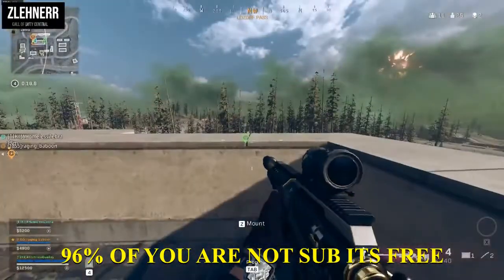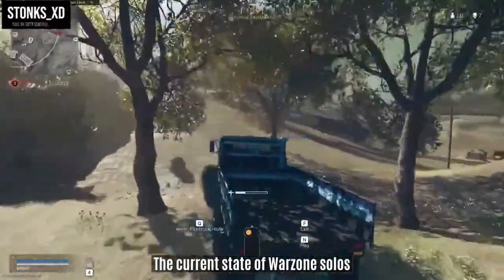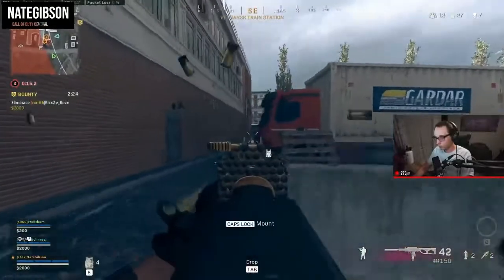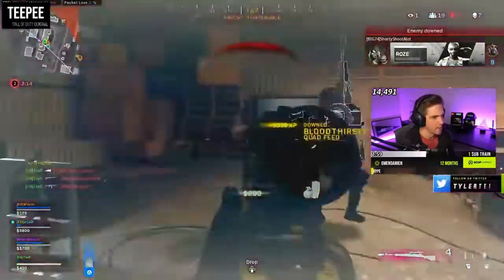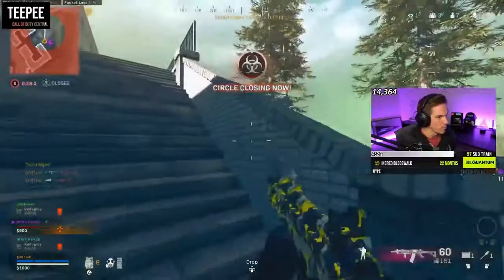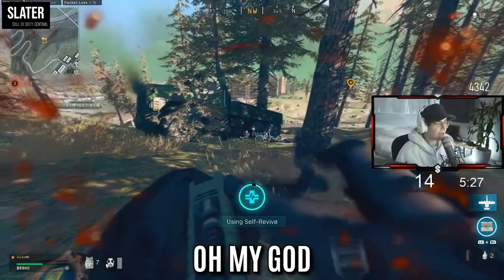*NEW* The REAL Roze NERF WARZONE BEST HIGHLIGHTS! -WTF Epic & Funny Moments/NEW TECH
Welcome to Call of Duty NEW TECH! On this channel, we do warzone highlight videos! Not only do we do warzone highlights and funny moments but we also talk about new updates coming to warzone and all the speculation about upcoming events. *NEW* The REAL Roze NERF WARZONE BEST HIGHLIGHTS! -WTF Epic & Funny Moments/NEW TECH